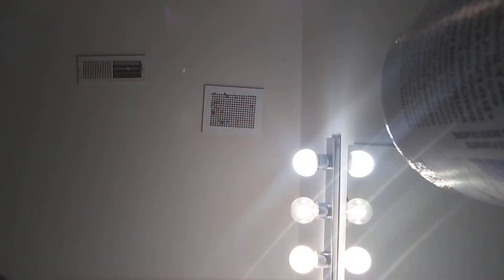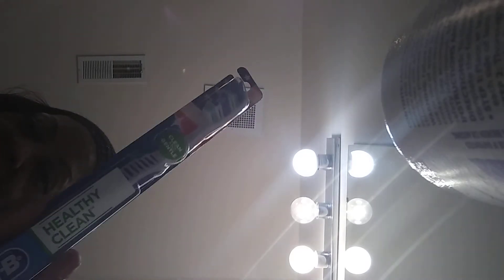Good dental hygiene lol watch them thumbs down cause they love hating on my sexy old ass 😂😂😂😂😂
Vlogging and just making them hate cause they have no lives but they about to die while I make hubbie go skeet skeet lol